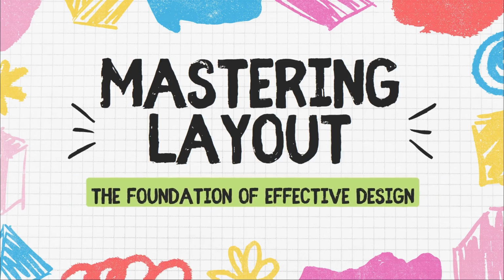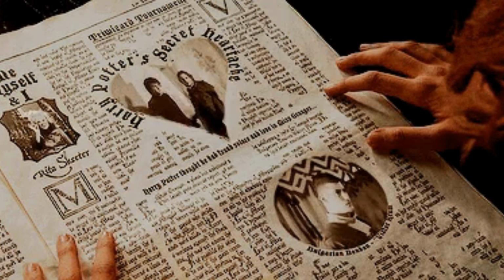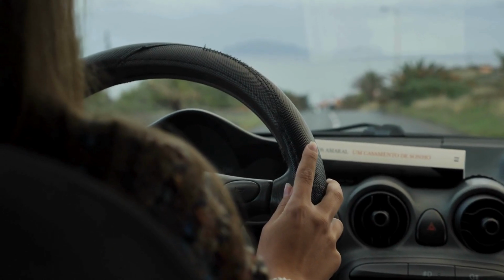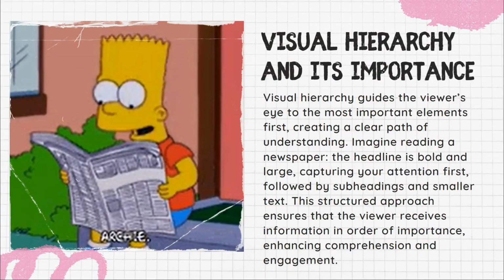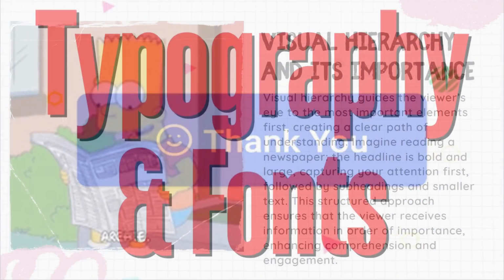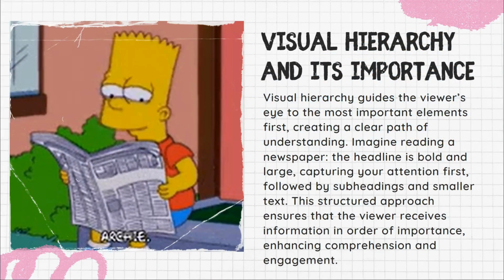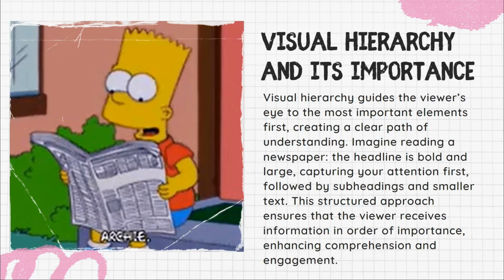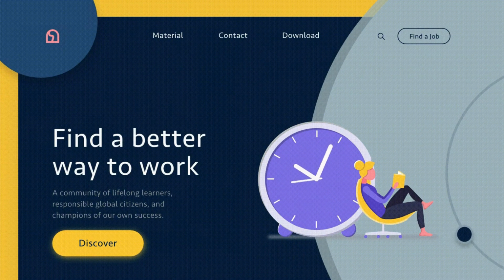Episode 7: Mastering Visual Hierarchy in UI/UX: Boost Your Design Impact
In Episode 7 of our UI/UX Design series, we dive into the concept of Visual Hierarchy and why it's essential for creating impactful designs. Learn how to guide users' attention, improve readability, and enhance overall user experience by strategically arranging elements on your interface. Whether you're a beginner or an experienced designer, mastering visual hierarchy will take your designs to the next level. Don't miss out on these essential tips and tricks!